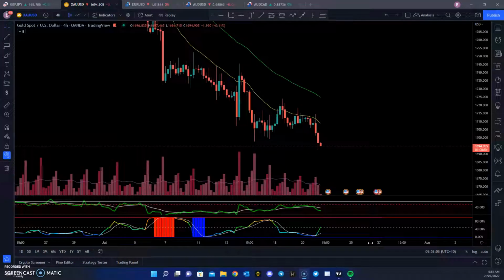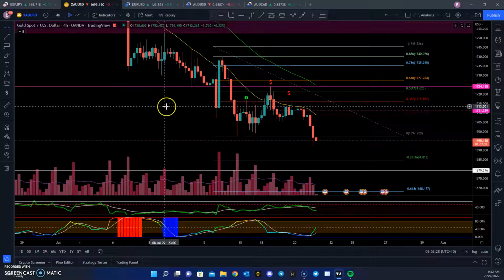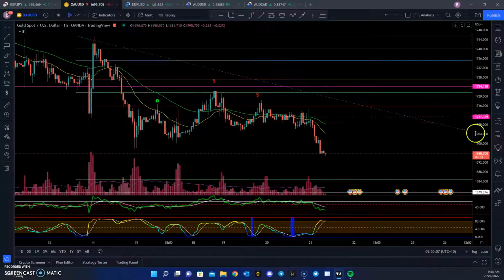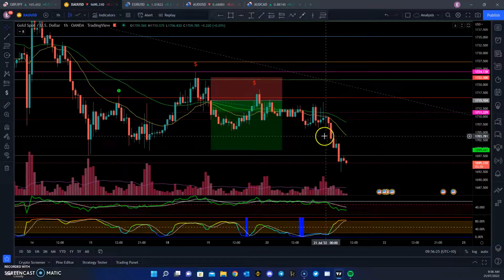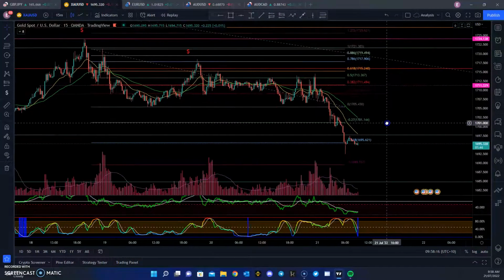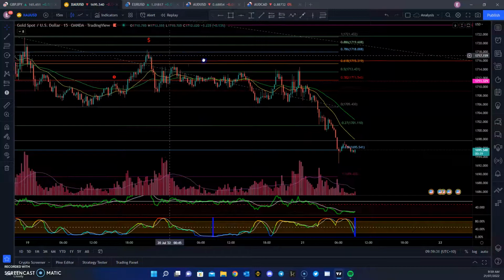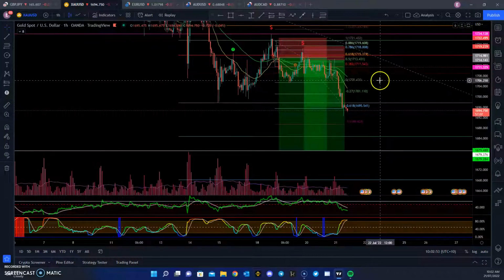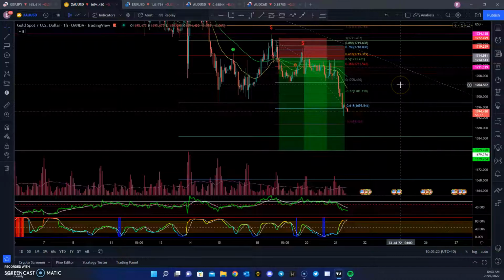GOLD (XAU/USD) is Breaking Down! How You Could Have Traded It !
XAU/USD has given us several opportunities to get great entries to go short over the last few days.. Check out this detailed analysis how you could have capitalized on the move!

*TELEGRAM - Join our FREE Telegram Group for Analysis Updates and Trade Opportunities